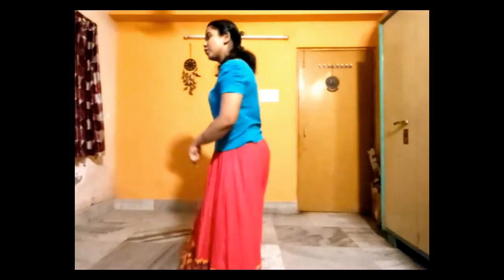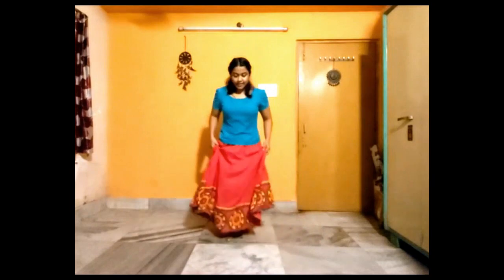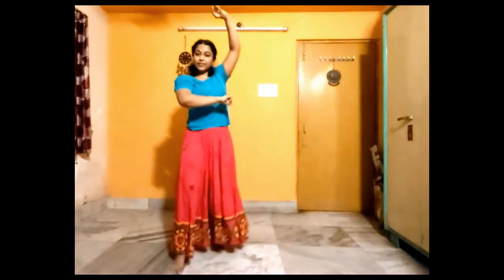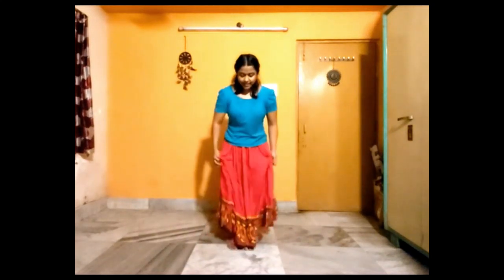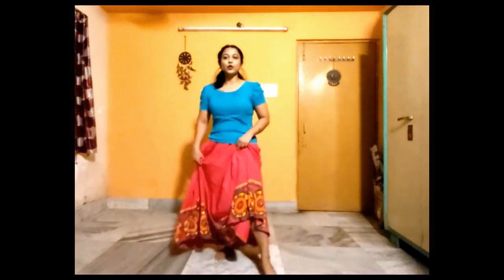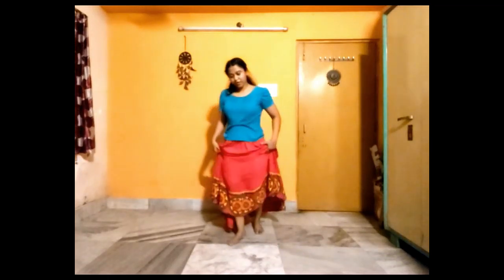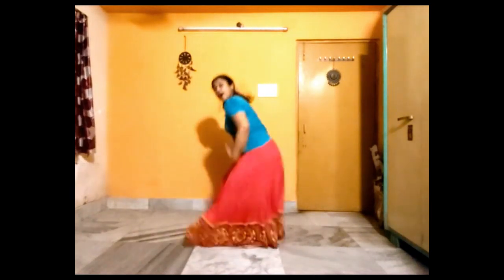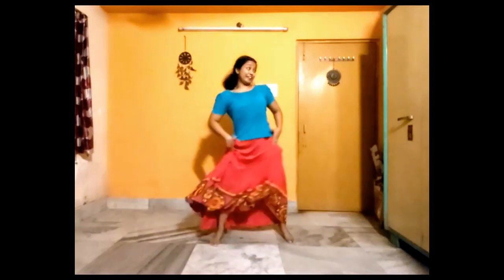Chogada I garba dance tutorial for children